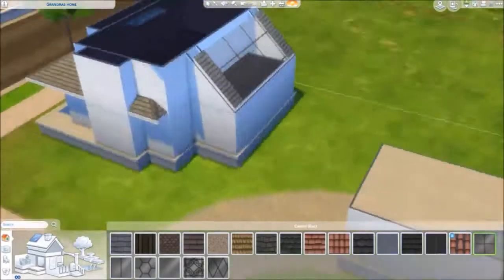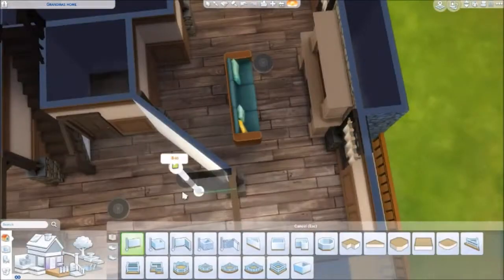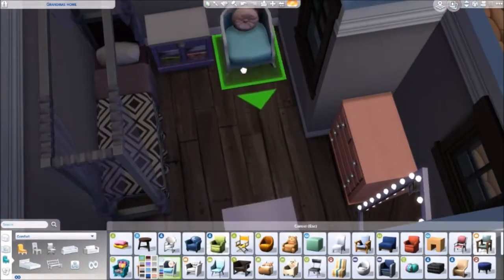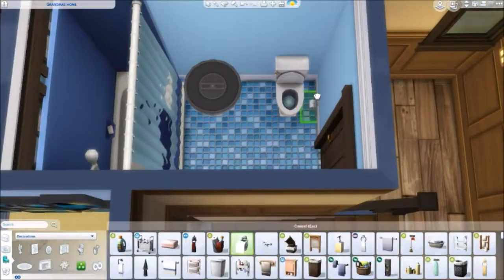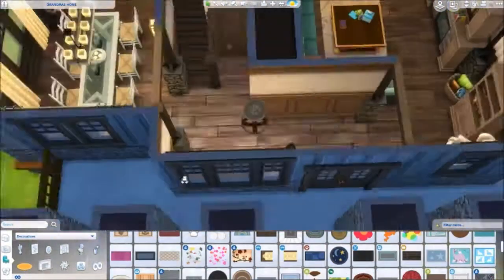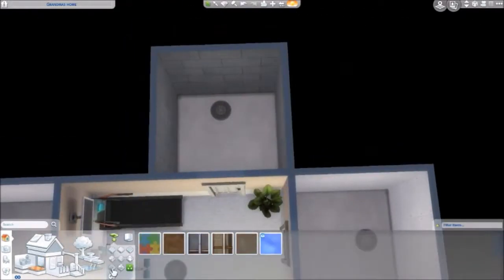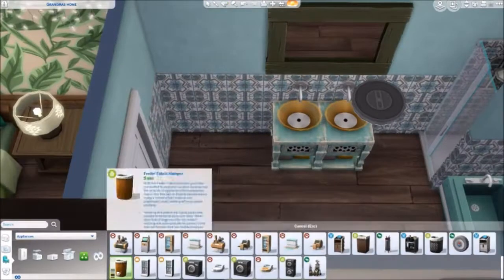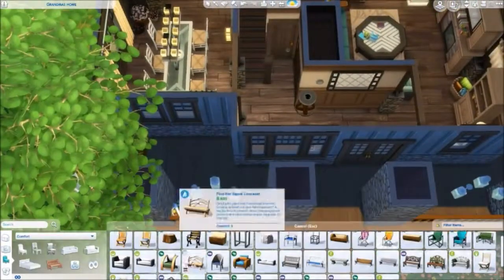Crafty Craftsman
Welcome to another Newcrest speedbuild in my building Newcrest series. I have a 3 bedroom craftsman style family home. Perfect for a growing family. Be sure to download this on the Sims 4 gallery - Mindii1990 and follow me there as well!